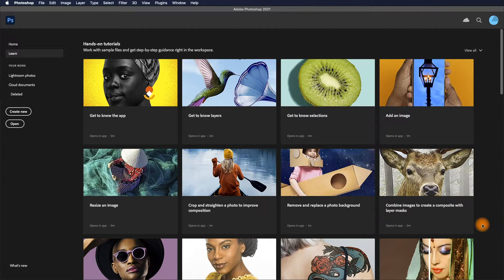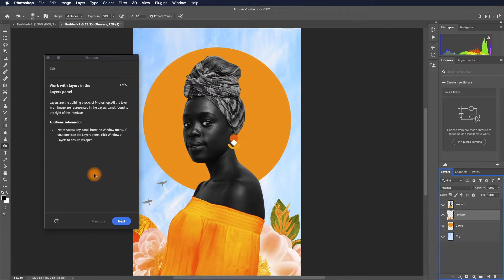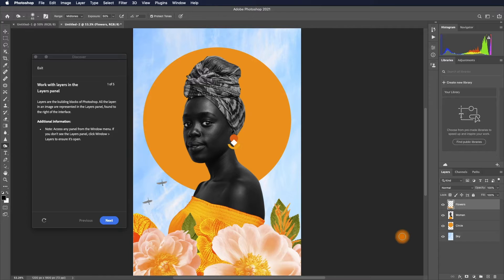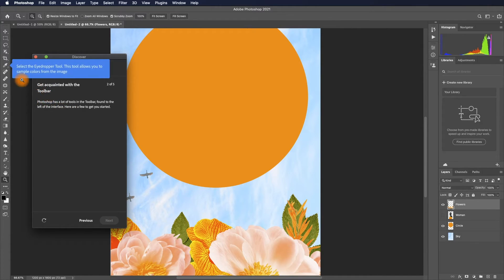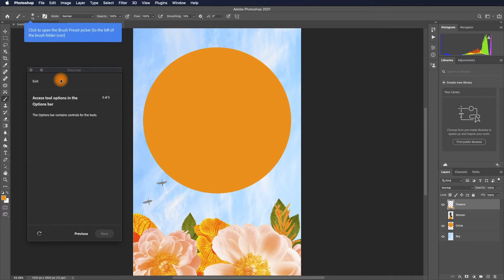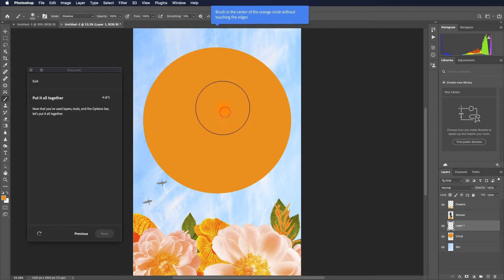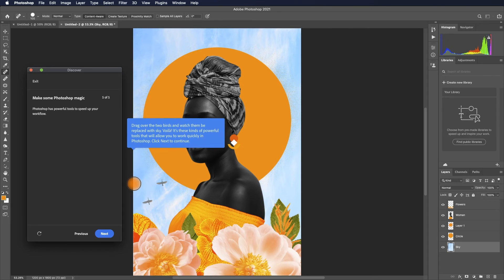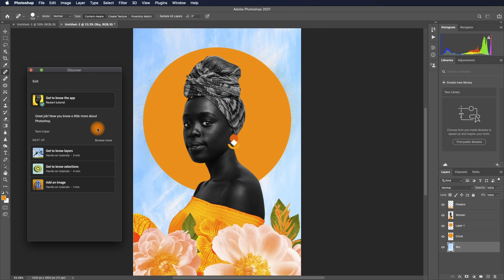Photoshop 2021 Hand-on Tutorials Walkthrough - Get to know the app